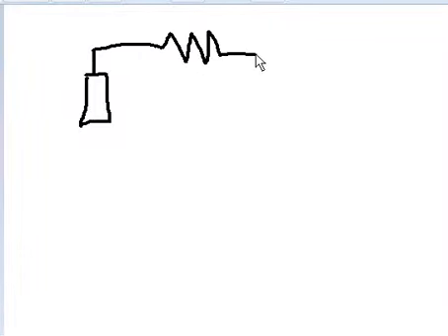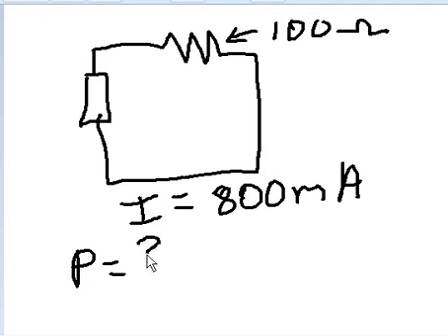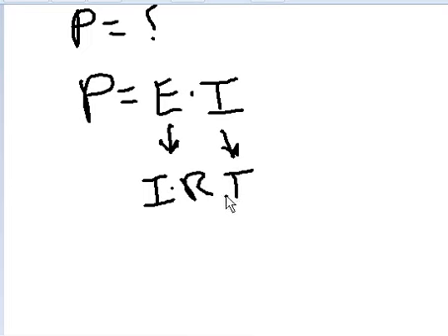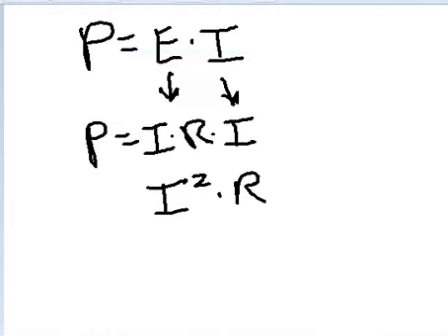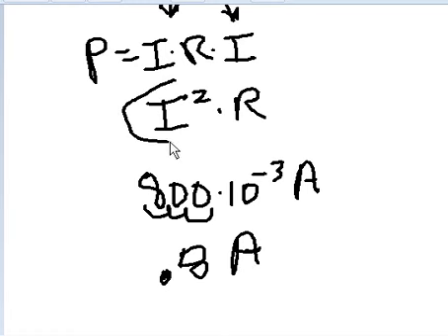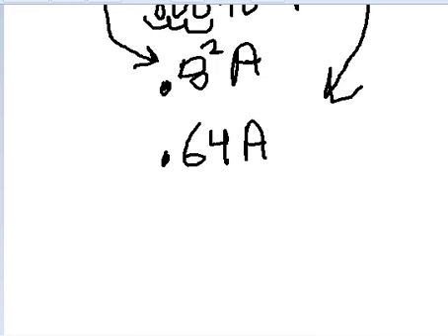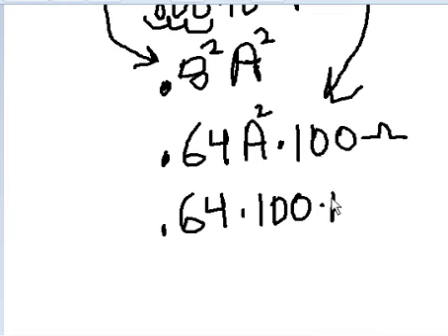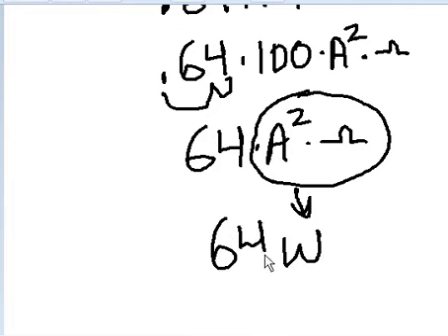Analog Electonics power dissipation 2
P = (E)*i
P = (i*r)* i
P = i^2 * r